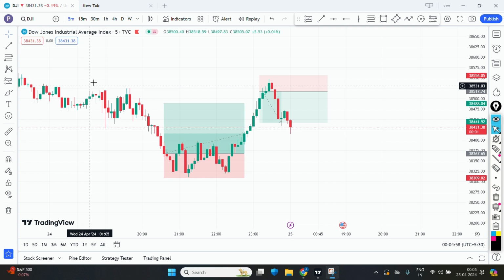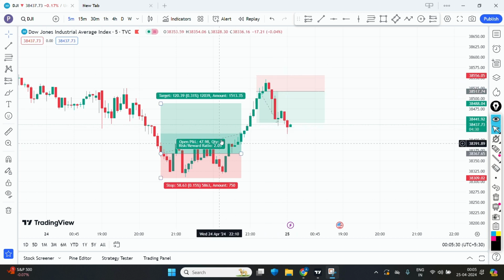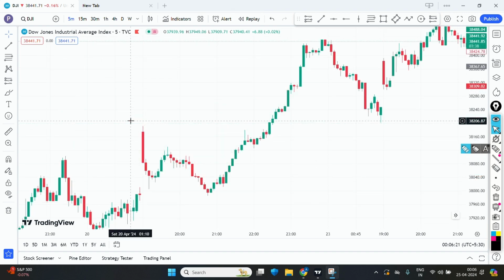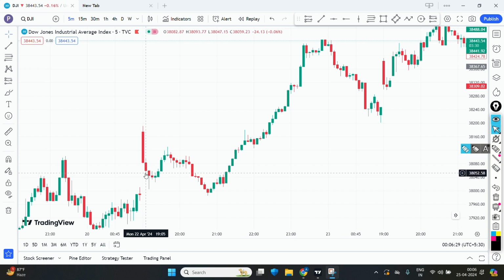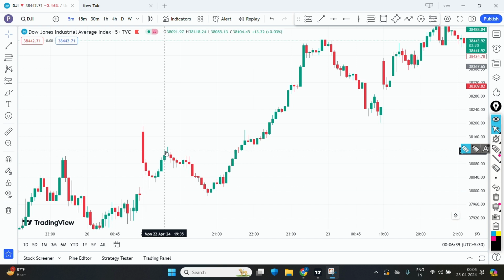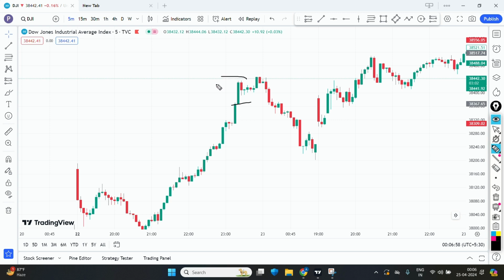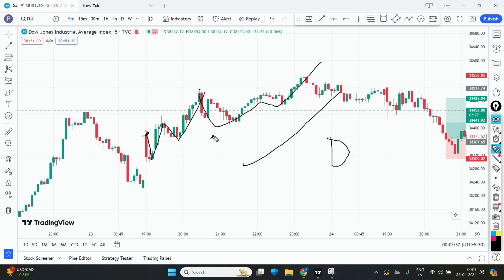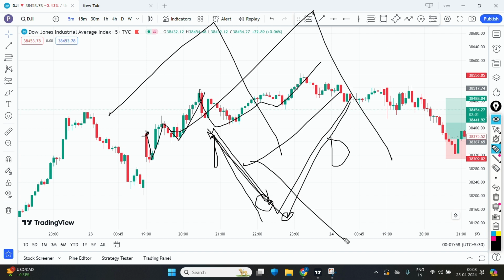The ONLY Candlestick Pattern Guide You'll EVER NEED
The ONLY Candlestick Pattern Guide You'll EVER NEED / Price Action Strategies / Candlestick Pattern

In This Video I will show You Advanced Candlestick Patterns . See How , Candlestick Patterns Trading Makes your Trading SkyRocket . This Candlestick Patterns Trading Strategy Is Best For Intraday Trading . Price Action Trading Strategies You Will Ever Need . This Candlestick Price Action Trading Full Course Will Make You Profitable In Your Trading Career .

what is the price action trading
what price action trading
how to learn price action trading the right way
what is price action and resistance in trading
what is price action trading for beginners
how to catch the big trade with price action